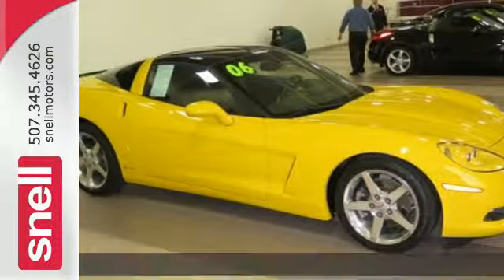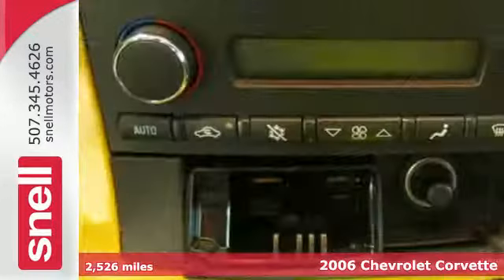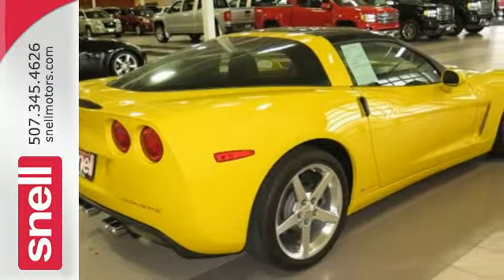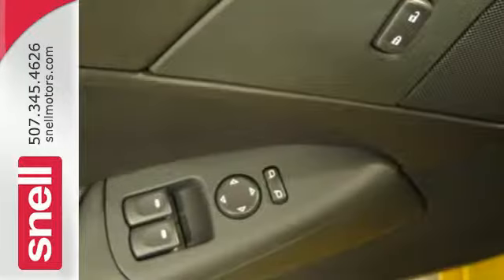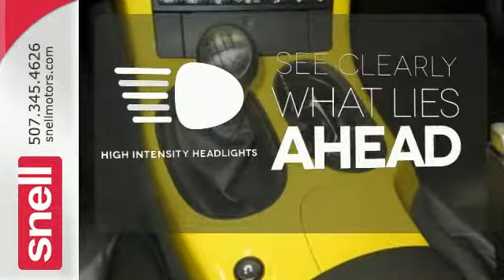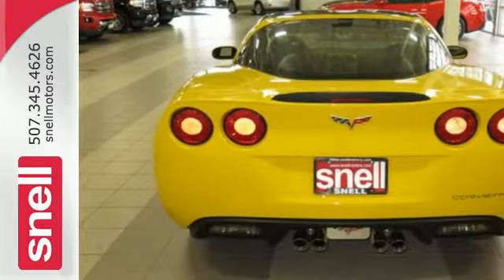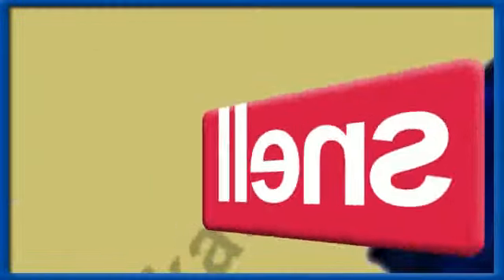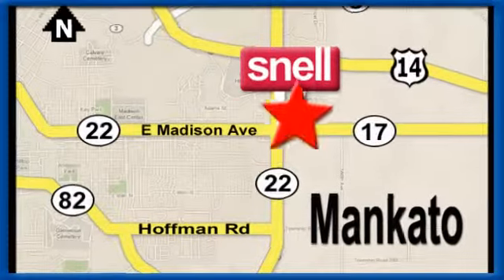2006 Chevrolet Corvette Mankato MN Benning, MN P5133243 - SOLD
Year: 2006
Make: Chevrolet
Model: Corvette
Engine: 8 Cyl. 6.0L
Transmission: Manual
Color: Velocity Yellow Tintcoat
Mileage: 2526
Stock #: P5133243
VIN: 1G1YY25UX65133243
Good Carfax!, No Paint Work - Ever!, And One Owner. 2D Coupe, 6.0L V8 SFI, 6-Speed, RWD, Yellow, and Ebony w/Highwear Nuance Perforated Leather Seat Trim.Take your hand off the mouse because this charming 2006 Chevrolet Corvette is the unblemished car you've been aching to get your hands on. There aren't any used vehicles more reliable than a Chevrolet, unless it's a Chevrolet with low mileage like this 2006 Corvette. It is nicely equipped with features such as 2D Coupe, 6.0L V8 SFI, 6-Speed, Ebony w/Highwear Nuance Perforated Leather Seat Trim, Good Carfax!, No Paint Work - Ever!, One Owner, RWD, and Yellow. J.D. Power and Associates gave the 2006 Corvette 5 out of 5 Power Circles for Overall Performance and Design.At Snell Motors we emphasize customer service during and after the sale!

Address:
50218309